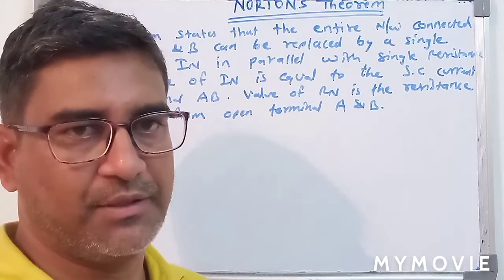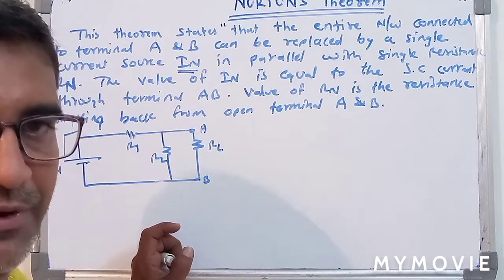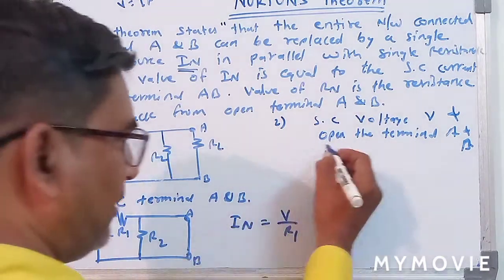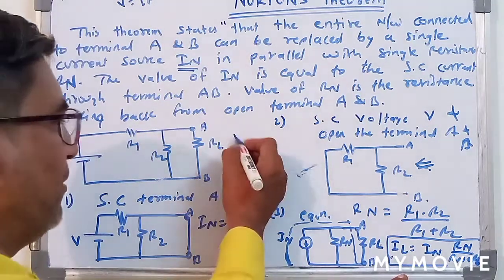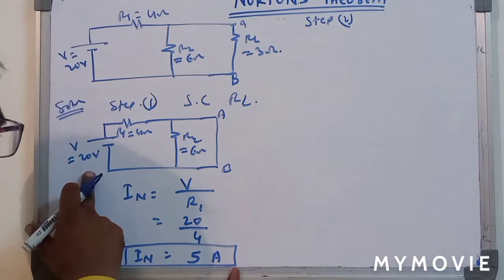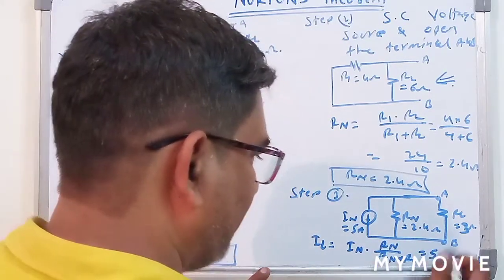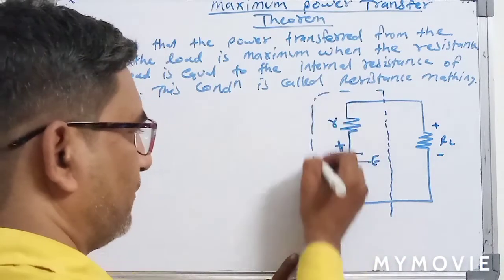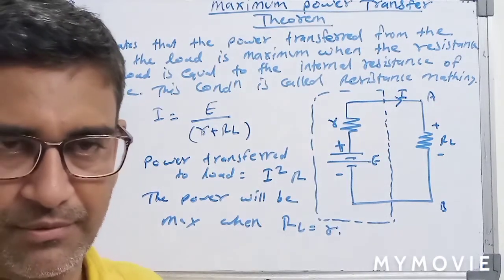Norton's Theorem & maximum power transfer Theorem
Norton's Theorem , Maximum power transfer Theorem Statement Proof And various problem.